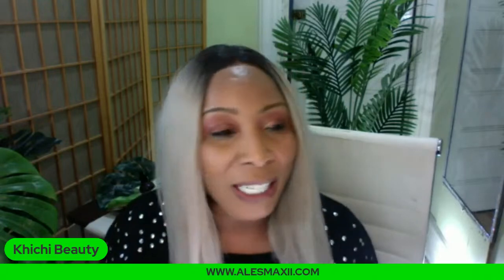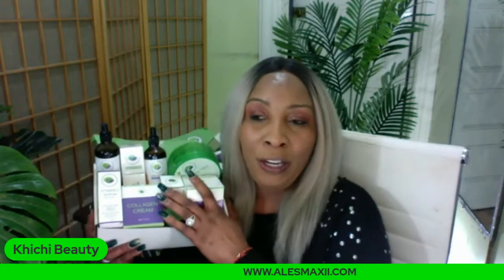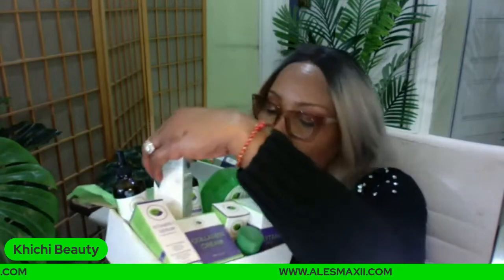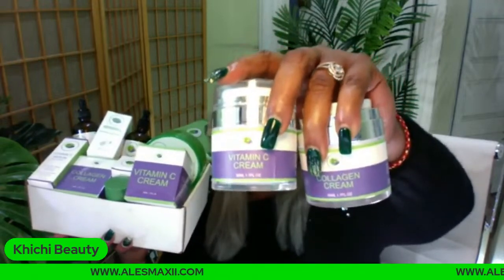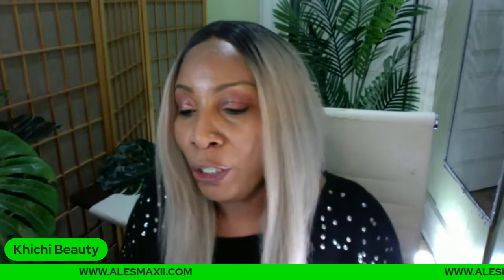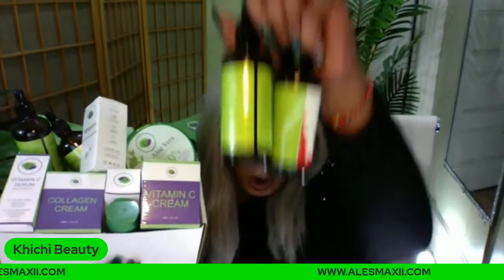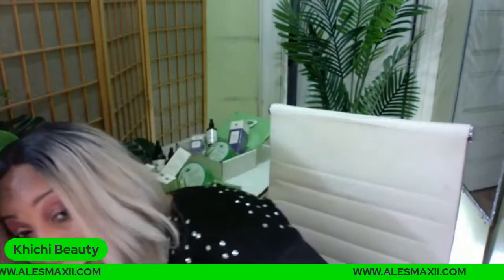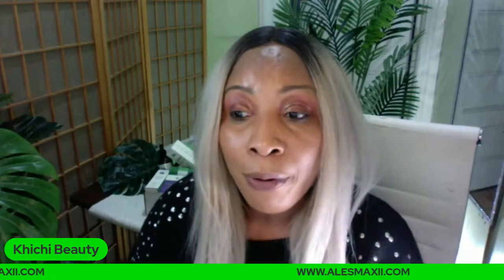Look What You Can Use To Boost Collagen And Reduce Wrinkles